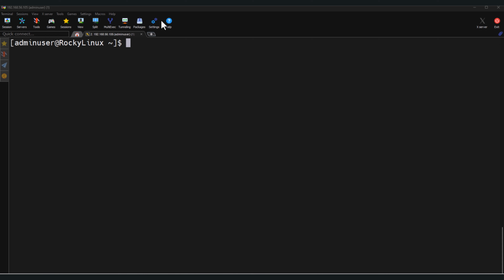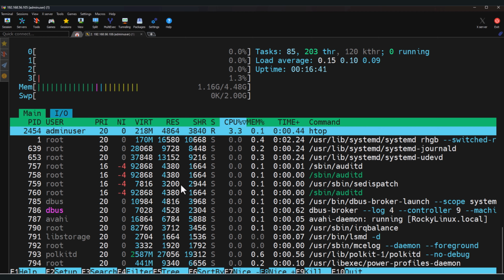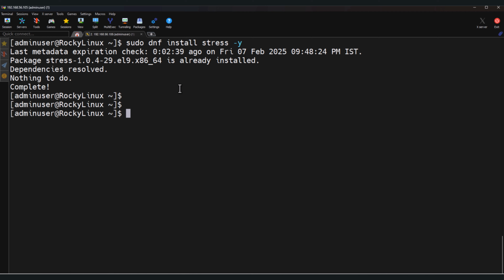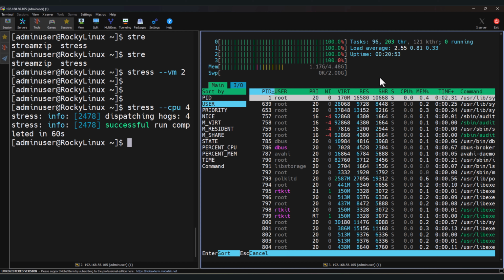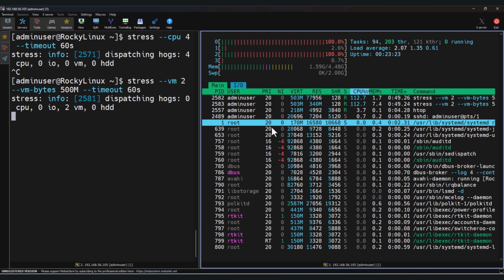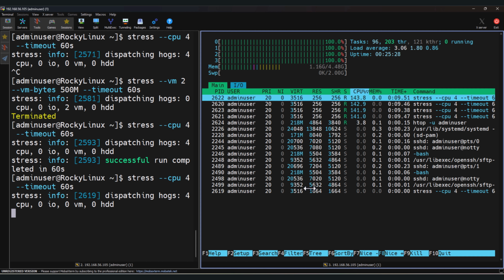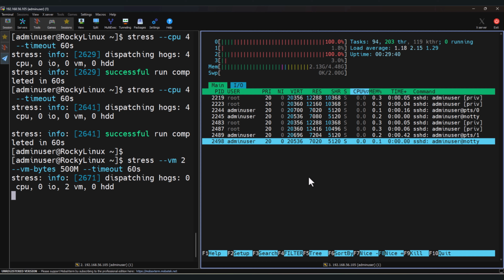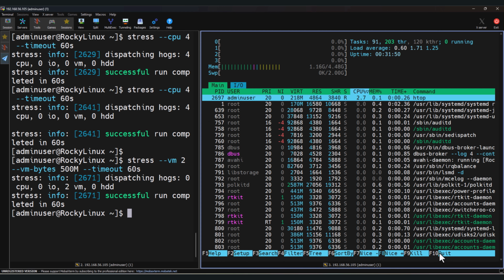3 SHOCKING Ways htop on Rocky Linux Will Change Your System Monitoring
🔹 Want to monitor system performance like a pro? In this video, I’ll show you how to use htop on Rocky Linux for real-time CPU, memory, and process management—with a hands-on stress test demo! 🚀

✔️ Understand htop like never before – from basic navigation to advanced filtering
✔️ Sort, filter & manage processes efficiently – no more struggling with top
✔️ Live demo using stress – simulate high CPU & memory usage for real-world troubleshooting
✔️ Bonus: Customize htop to display disk I/O, threads, and more!

📌 Commands Used in This Video:
sudo dnf install htop -y
htop
sudo dnf install stress -y
stress --cpu 4 --timeout 60s
stress --vm 2 --vm-bytes 500M --timeout 60s
pkill stress
htop -u "your-linux-username"

📚 Chapters

0:00 💡 Introduction to htop - Learn about htop, a powerful system monitoring tool for Linux.
1:00 💻 Installing htop - A quick guide on how to install htop on your Linux system.
1:34 🚀 Launching and Navigating htop - Explore the htop interface: header, process list, and footer.
2:55 🔥 Simulating High CPU Usage with stress - Use the stress command to simulate high CPU load and observe htop in action.
3:03 ⚙️ Installing stress command - If stress is not installed, this section shows the installation process.
4:44 🌡️ Observing CPU Usage in htop - See how htop visualizes CPU usage during the stress test.
5:29 🔍 Sorting Processes by CPU - Learn to sort processes by CPU usage for easy identification.
6:22 🧠 Simulating High Memory Usage with stress - Simulate high memory usage using stress and monitor it with htop.
6:30 💾 Installing stress for memory test - If stress is not installed, this section shows the installation process.
7:14 🔪 Killing Processes with kill - Learn how to terminate processes directly from htop.
7:36 🔎 Filtering Processes - Filter processes in htop to find specific ones, like Apache (httpd) or user-specific processes.
8:46 👤 Filtering by User - Show only processes belonging to a specific user using htop.
9:29 🌲 Tree View of Processes - View the process hierarchy in a tree format to understand parent-child relationships.
10:04 🛑 Killing Unresponsive Processes - Learn how to identify and kill unresponsive processes using htop.
11:16 ⚙️ Hiding Idle Processes and Kernel Threads - Customize htop to display only active processes.
11:54 📊 Customizing htop - Add columns for disk I/O, network usage, and enable threads for advanced monitoring.
12:45 💾 Saving htop Configuration - Save your htop customization settings.
12:53 🎉 Conclusion